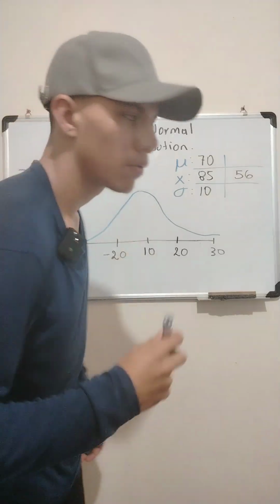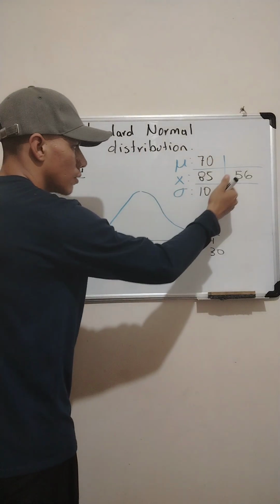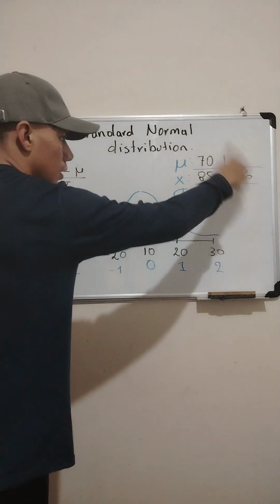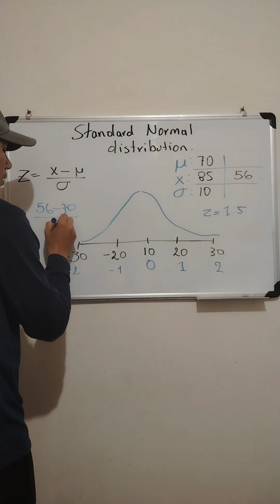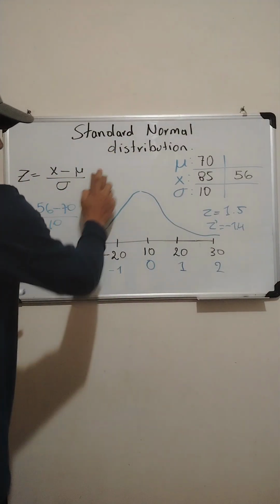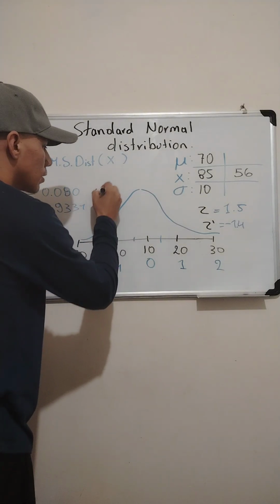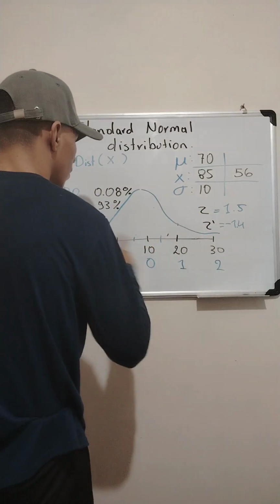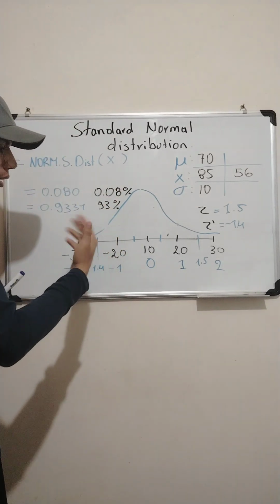Standard normal distribution